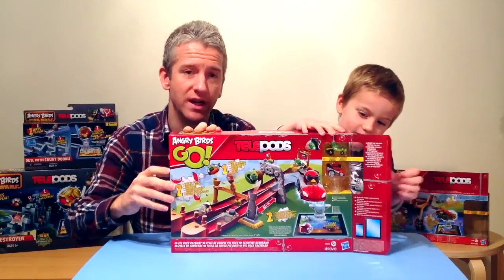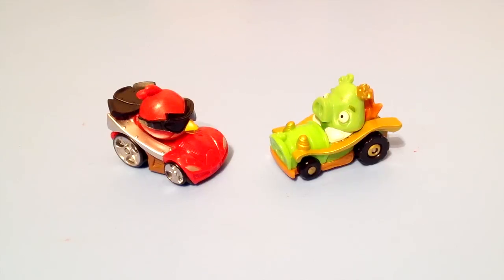Angry Birds Go! Telepods Pig Rock Raceway (5 of 5) - Green Piggy, Red Bird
Getting ready for the big review of Angry Birds Go! telepods game for iPad/iPhone we take a look at each of the kart racing Angry Birds toys this week. Today it's the Angry Birds Go Racing Rivals Launcher.

Official Blurb: "The Angry Birds app comes to life! This line of Hasbro toys captures all the launching and destroying fun of the app in physical form. The Pig Rock Raceway Set lets you launch into high-flying, speed-racing fun! Load your 2 karts on the launchers and fire them into a bird-on-bird race down the track. Can you get past the falling dynamite and the pigs that fall out of the big pig peril? Can you knock the pirate pig off the treasure chest? It's easy to take the game to your mobile device (sold separately) and unlock your kart in the Angry Birds app! Scan your karts into the app and you can choose which one to race when you play the Angry Birds Go app! Fluff those feathers and run race after race with the Pig Rock Raceway Set!
Angry Birds Go! - Telepods brings your favourite video game characters to super-speedy life! There are two exciting ways to play the Pig Rock Raceway - either launch your karts around the huge 88cm track or teleport them into the Angry Birds app for hours of gaming fun. The Raceway comes with plenty of obstacles to overcome - including dynamite and pirate pigs that try to block your progress. Knock the Pirate Captain out of the treasure chest to win the game. You can even take the racing fun to your tablet or mobile device. Just download the Angry Birds Go! app and put the Telepods base and karts on your device. You can then scan your karts straight into the game and unlock all the exciting content. So don your goggles and get ready for some full-on driving action with this amazing 2-in-1 playset! The Pig Rock Raceway includes two karts (one exclusive to this set). Double Launcher is sold separately. An ideal gift for feathered fans aged five and up. "